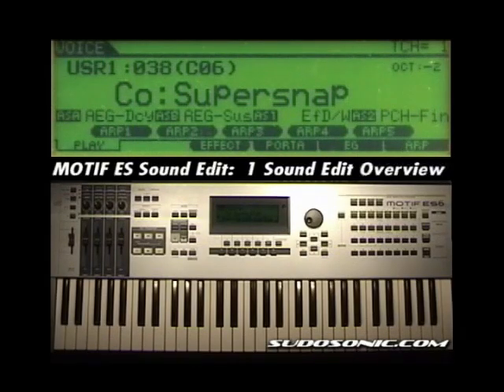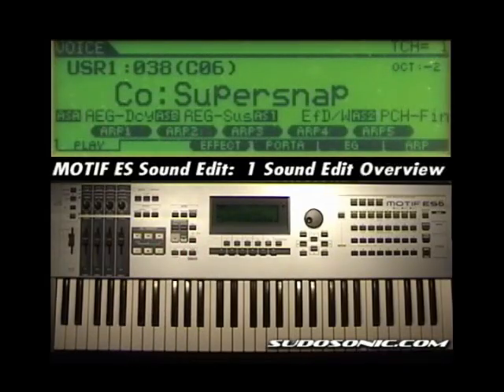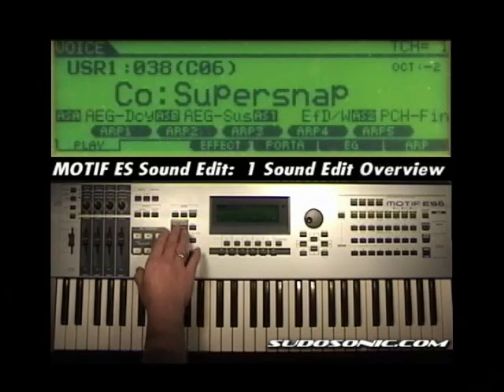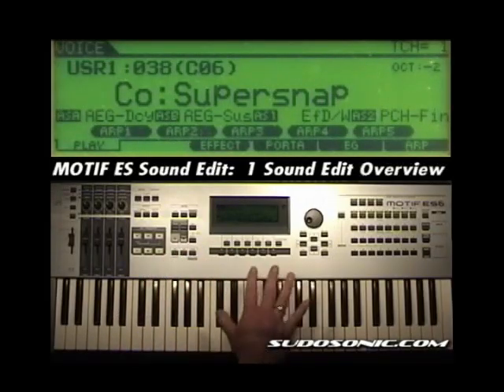Motif ES Sound Editing 1. Sound Editing Overview (Runtime 4:51mins)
In this tutorial Paul gives a concise and informative overview of both Voice and Performance mode.